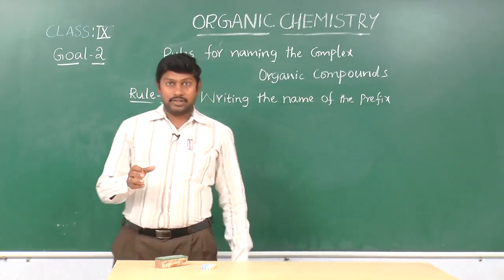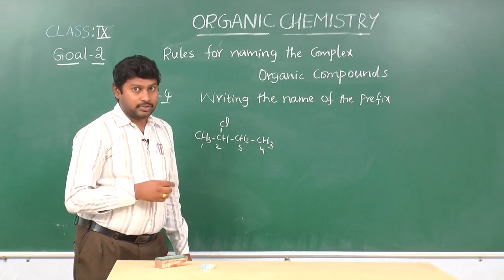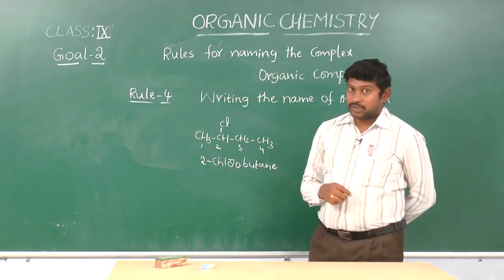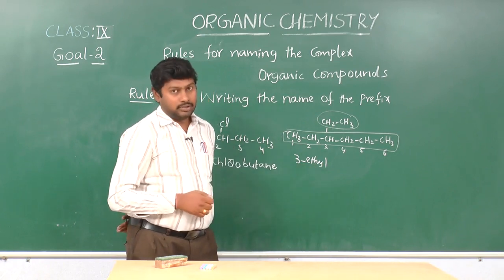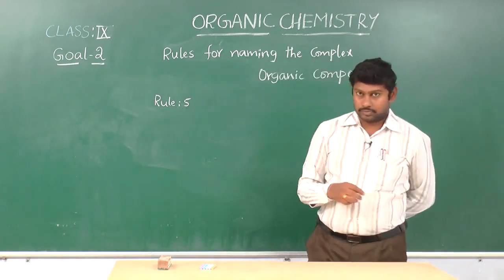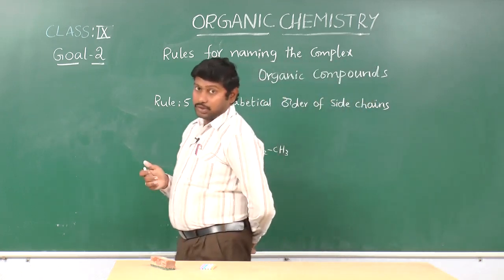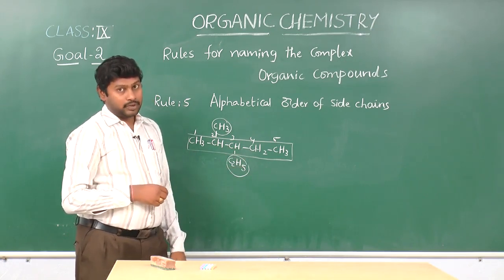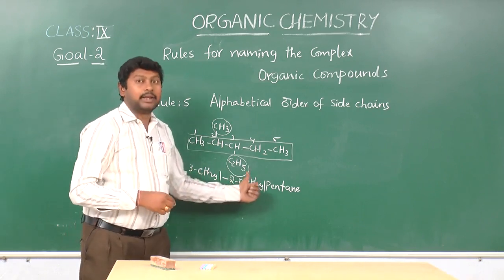SCTS | 9th Class | Chemistry | Organic Chemistry | 02_Nomenclature rules 1 to 5(00011_x264_003)